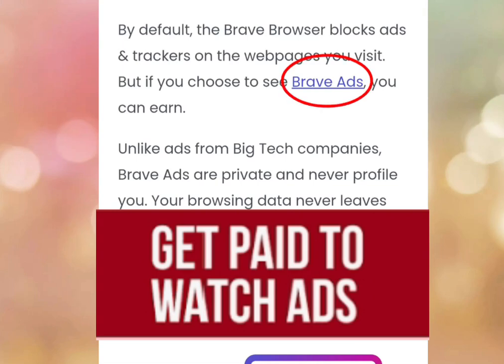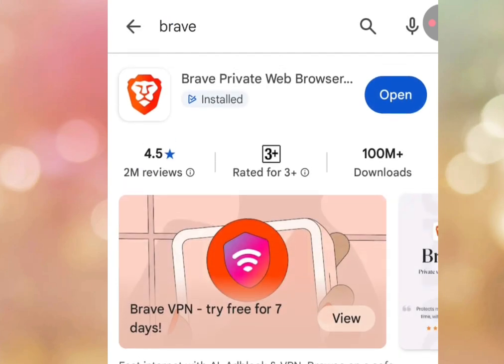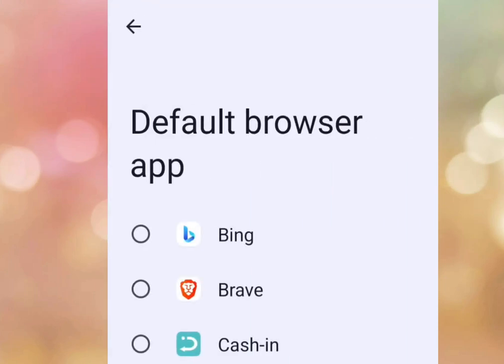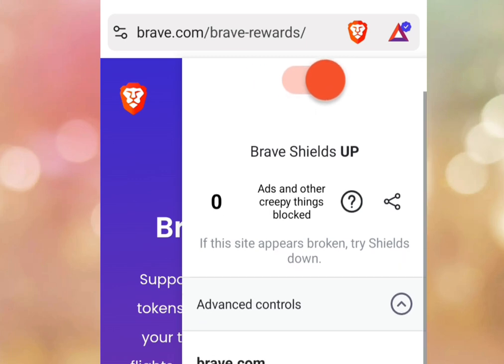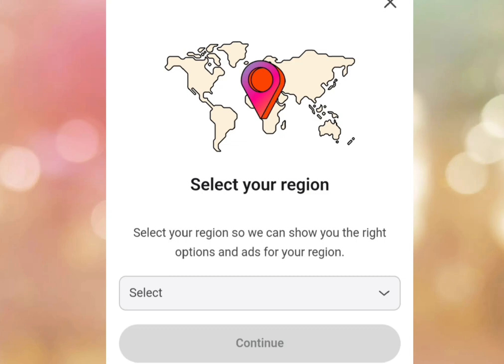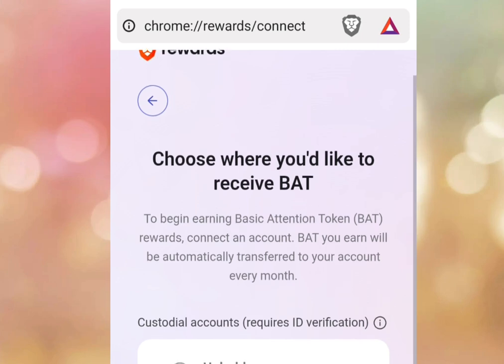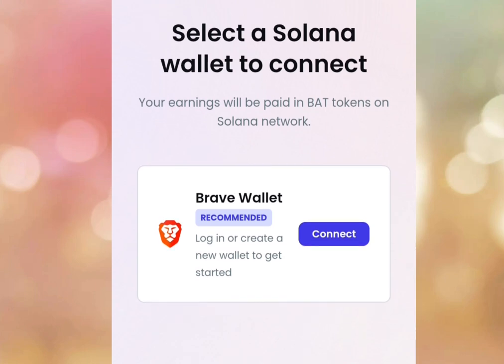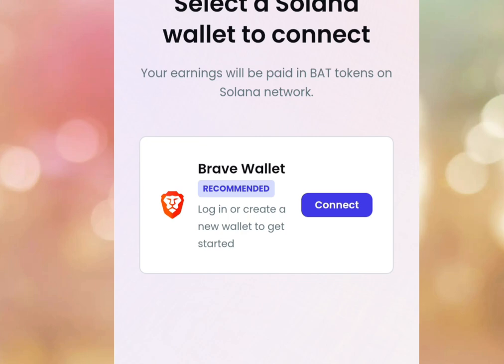How Brave pays you to view Ads 2025 ( step by step Tutorial on how to enable Brave Rewards)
Learn exactly how to turn on Brave Rewards and start earning Basic Attention Token (BAT), just by browsing with privacy-protected ads. This beginner-friendly tutorial walks you through downloading Brave, enabling rewards, connecting a verified wallet,
No hype, no fluff — just clear steps and real tips to get the most out of Brave’s ad system in 2025.

Brave Rewards,
Earn BAT Brave,
Brave browser ads,
How to enable Brave Rewards,
BAT rewards tutorial,
Privacy ads Brave,
Earn crypto browsing,
Brave Rewards 2025,
Basic Attention Token,
Browser rewards guide,
Opt-in ads Brave
BAT earning tips,
Brave tutorial,
Web3 browser rewards,
Crypto ad rewards,
Watch ads and earn money app,
Watch ads and earn money in naira,
Watch ads and earn in naira,
Watch ads and make money,
Watch ads for money,